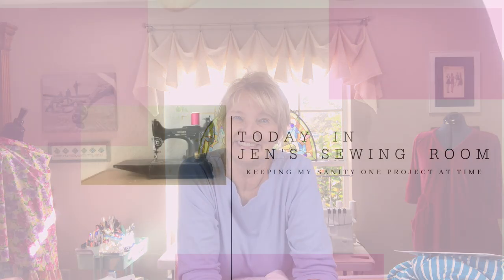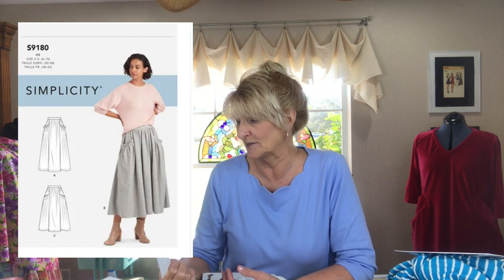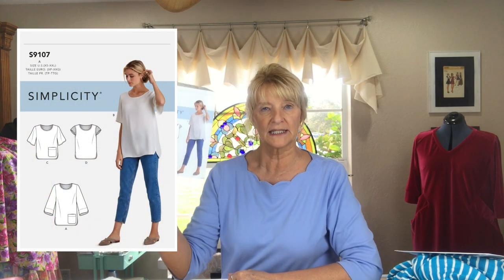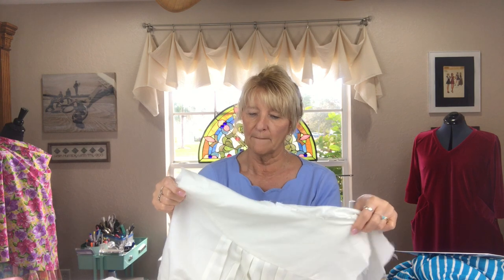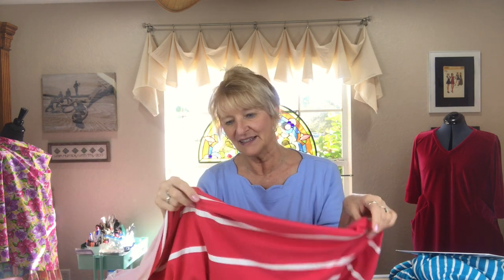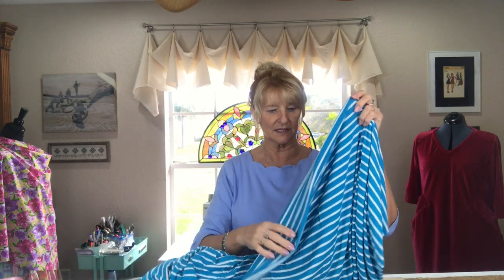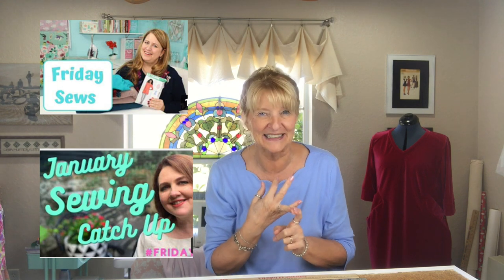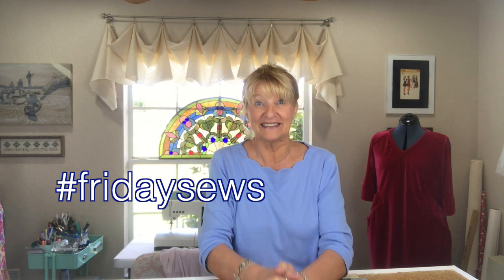Chicks with Drills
Not too much happening this week, but there are new fridaysew-ers to watch! Head over to their channels and see what they're up to

My Ikea sofa

I just read blogs to figure out my barn door, but it's built from 2x4's.
Door hardware